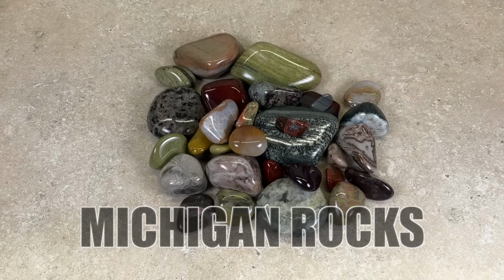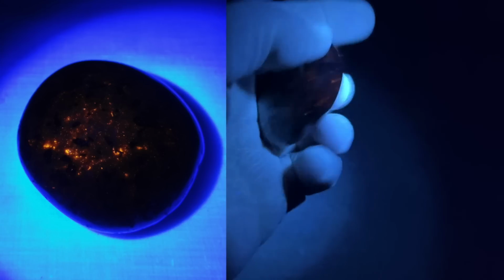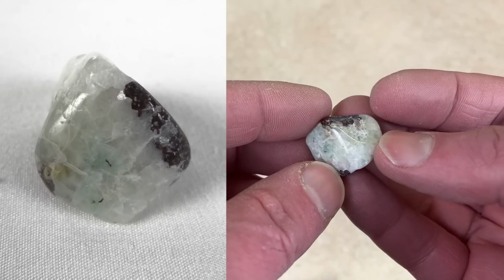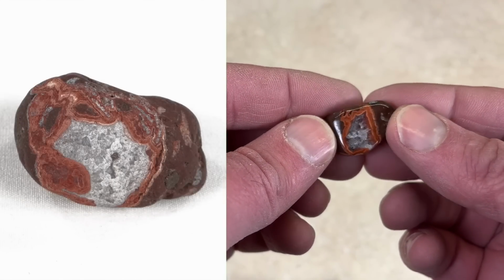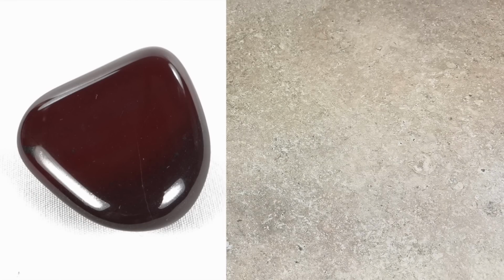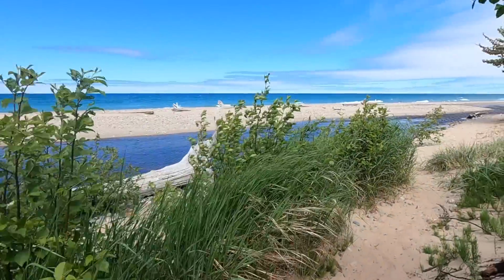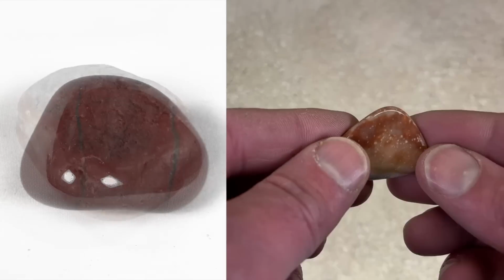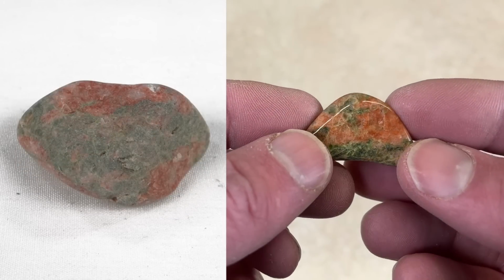Before and After Lake Superior Tumbles Part 1—Rocks in a Box 70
These are some rocks that I picked up on Lake Superior last summer. You'll see video of each finished rock along with concurrent before and after pictures of the same rock. I think you'll like this one.